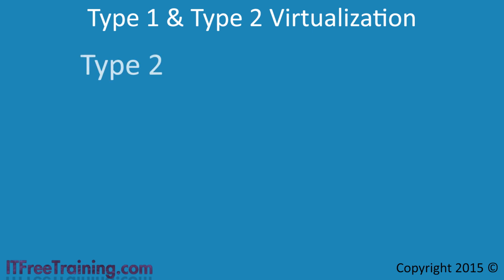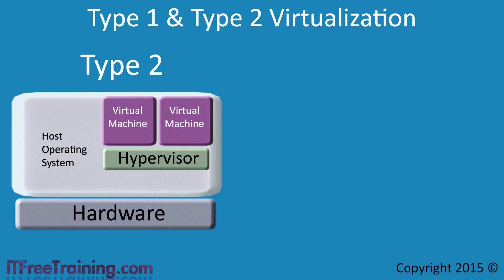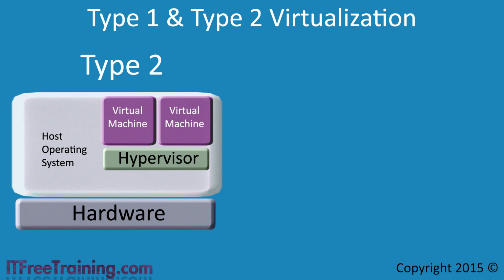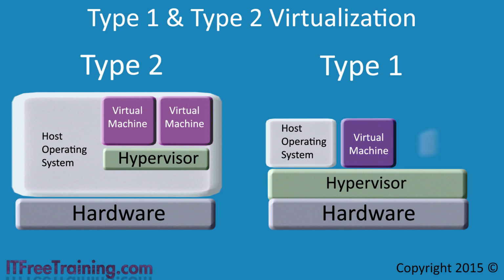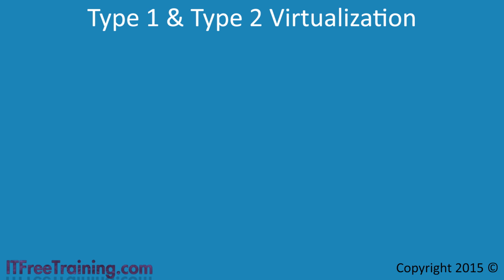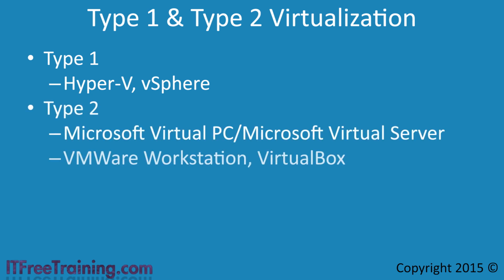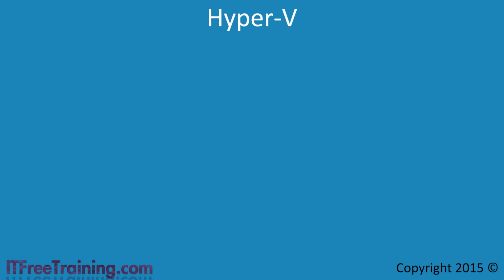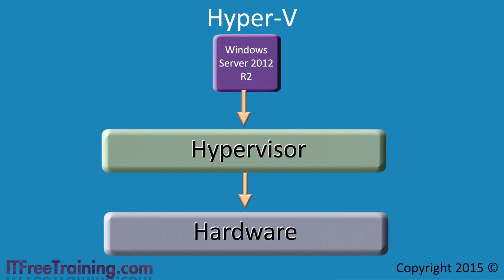Hyper V EP2 Type 1 and Type 2 Virtualization 1080p